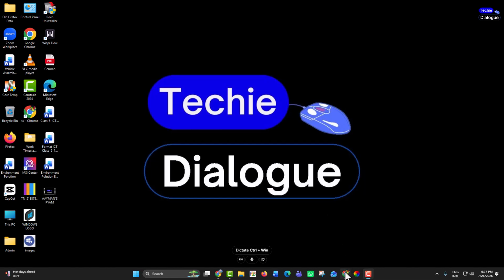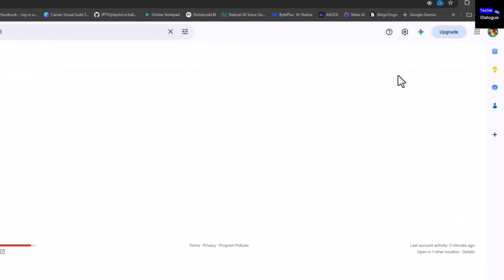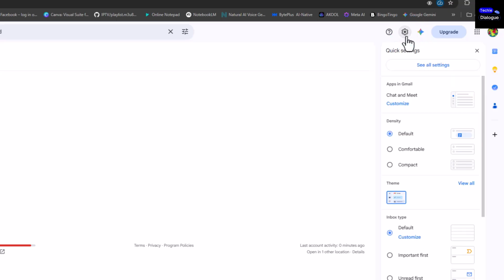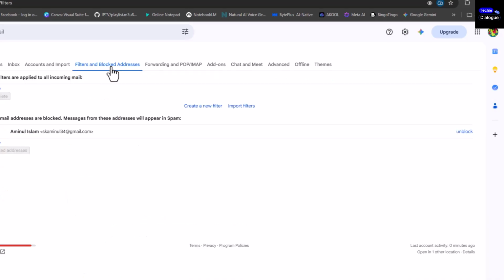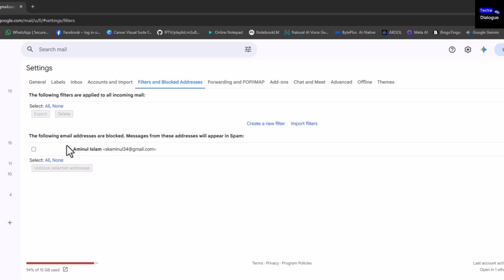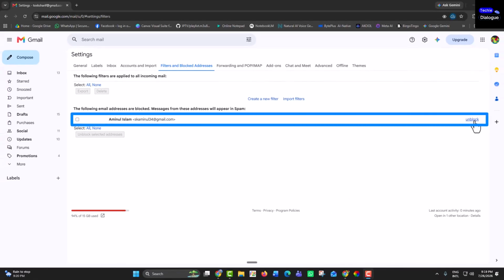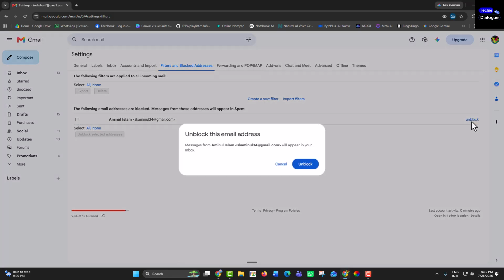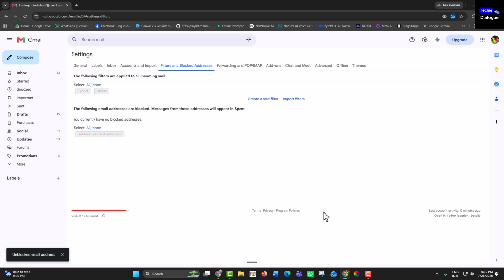Gmail Blocked List: Why is it so hard to find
Not receiving emails from someone? You may have accidentally blocked them in Gmail without realizing it. This quick tutorial shows you exactly where Gmail hides your blocked contacts list and how to unblock anyone in just a few clicks.

Gmail doesn't make this setting obvious, so most users never find it. This video walks through the exact menu path — from Settings to Filters and Blocked Addresses — so you can check who's blocked and restore their emails to your inbox.